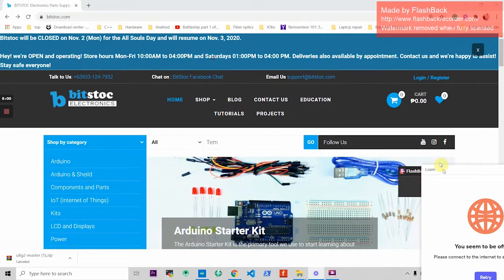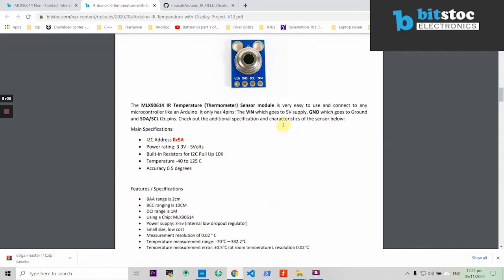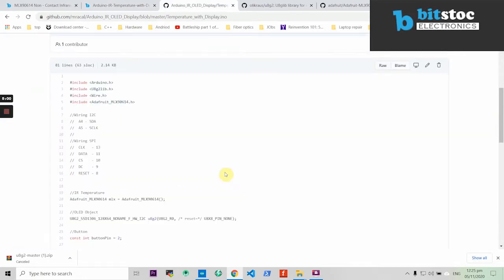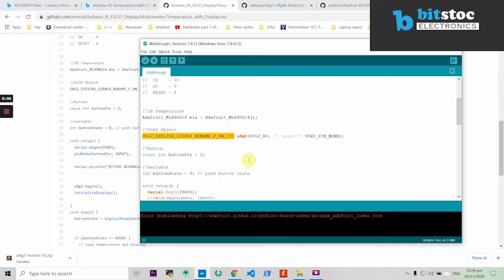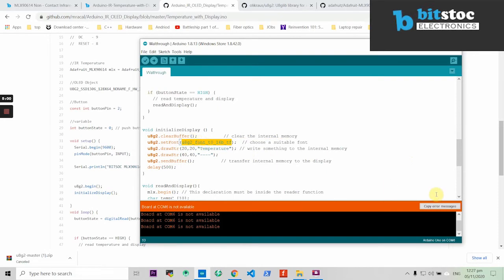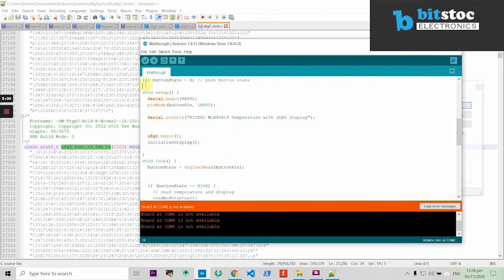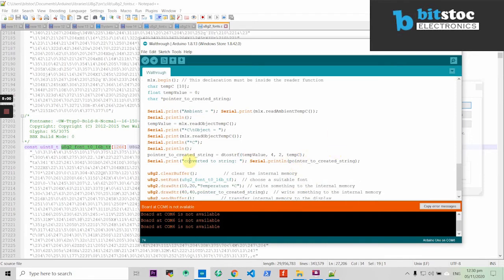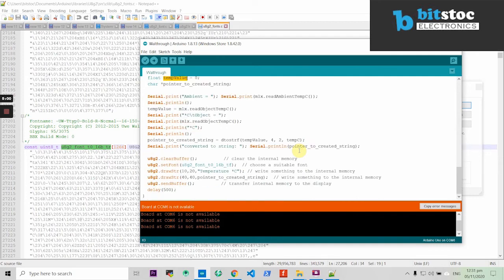MLX90614 Non-contact IR Thermometer Tutorial Part 2 (Code Walk through)